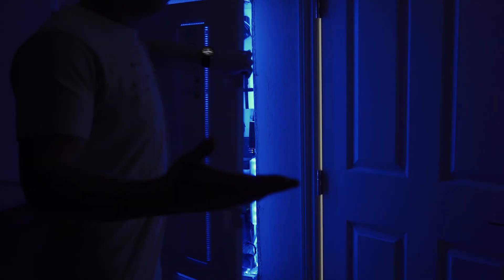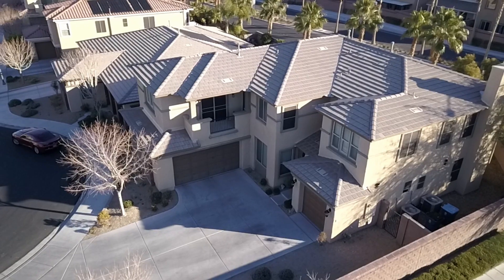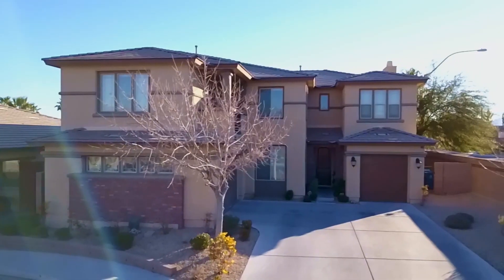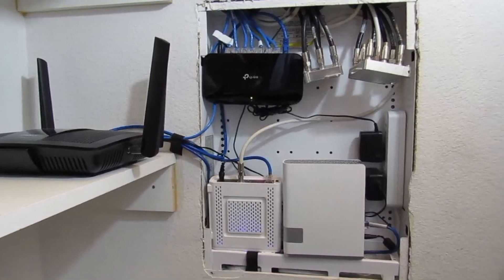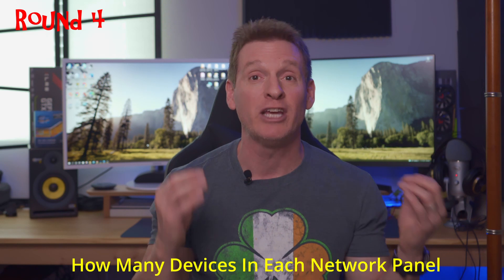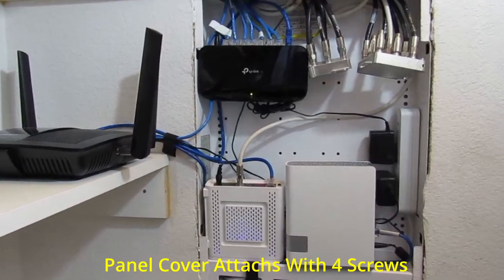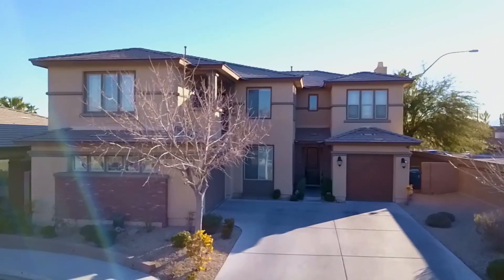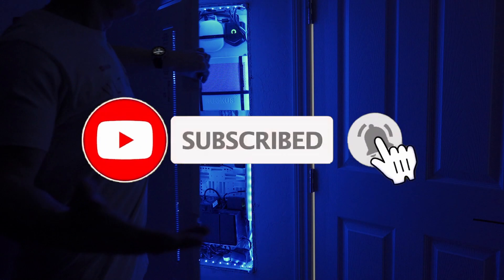OLD NETWORK PANEL VERSUS NEW NETWORK PANEL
These are 2 different Home Network Panels from our last 2 homes! I wanted to show you my older Home network panel from 2007 and compare it to the our newer 2019 network panel. This is the Ultimate Home Network Panel Battle! See which Home Network Panel wins! If you have any questions about this video please leave them in the comments down below. Thanks again for watching the Ultimate Tech Hub Channel!

FLASH SALE!!!

0:00:00 Introduction
0:00:30 Comparing a 2007 Network Panel To A 2019 Network Panel
0:00:54 Round 1 - Home Network Panel Sizes
0:02:00 Round 2 - Home Network Panel Locations
0:02:40 Round 3 - Home Network Panel Power Outlets
0:03:20 Round 4 - Home Network Panel Device Count
0:03:59 Round 5 - Home Network Panel Covers
0:04:44 Winner Of Home Network Panel Battle!
0:04:47 Final Thoughts & Tips